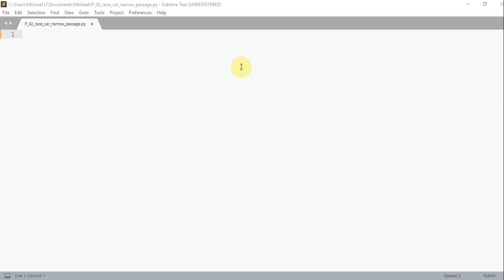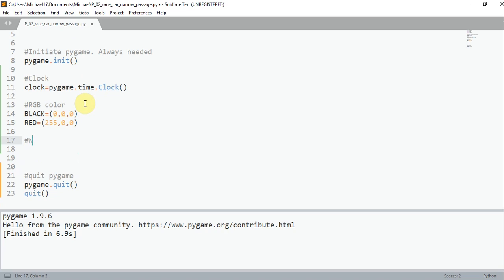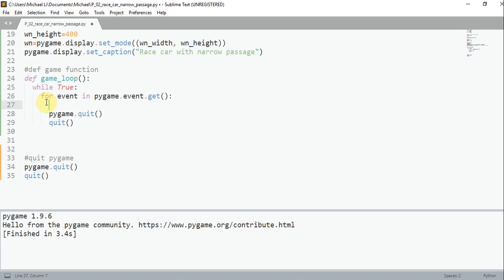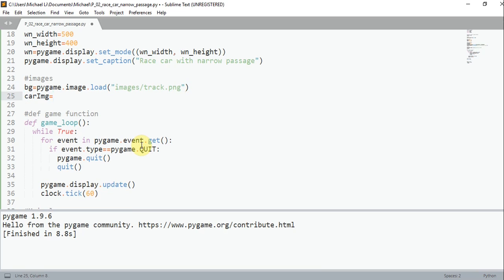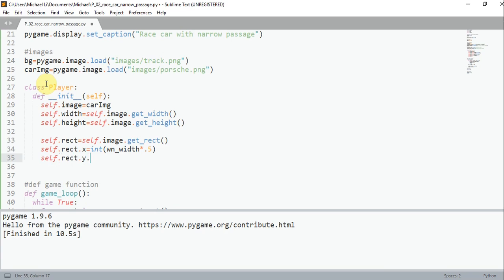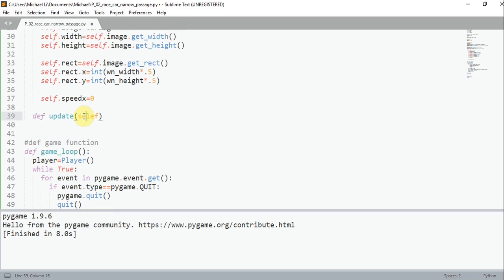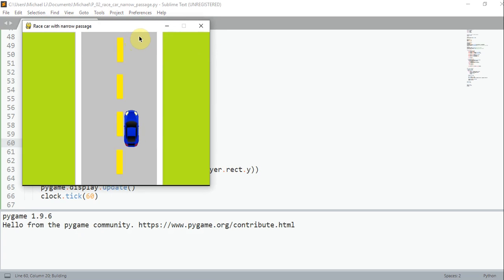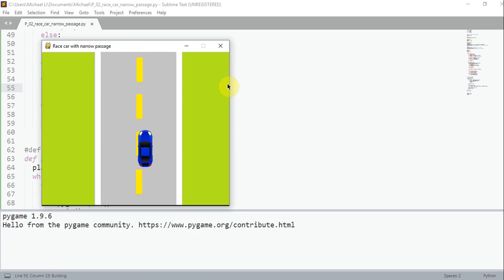Pygame Tutorial - Race Car with Narrow Passage Game 1/2 : Set Up Window, Create Player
This is part 1 of the Race Car with Narrow Passage game developed using pygame module. Hope you like it!